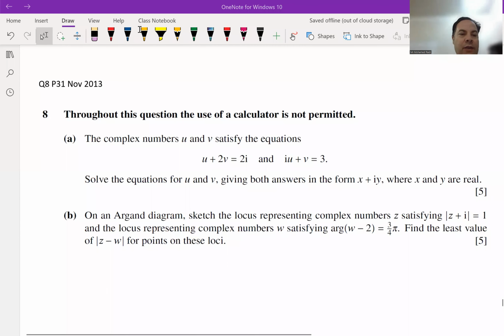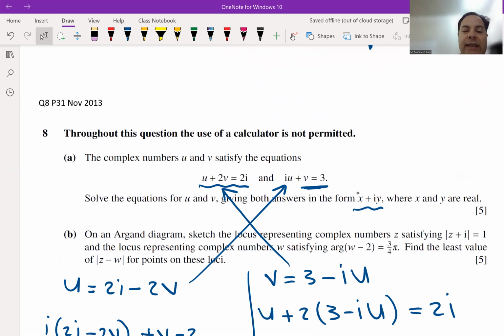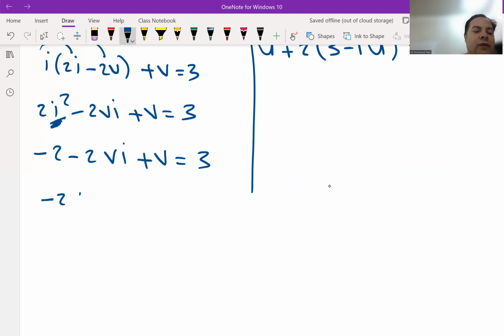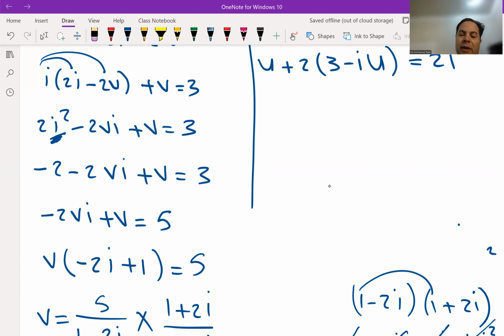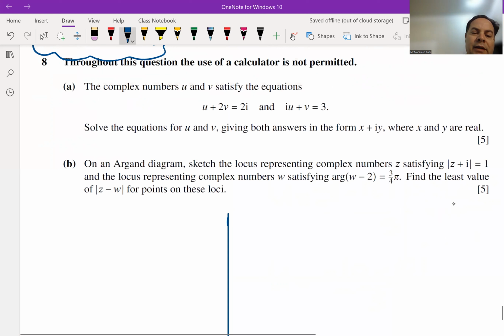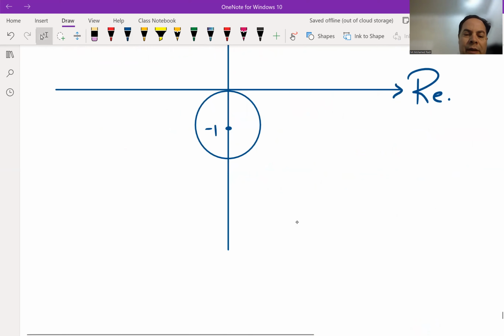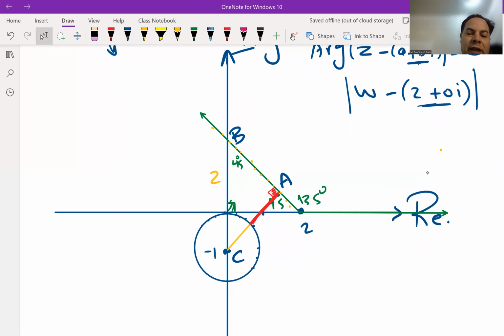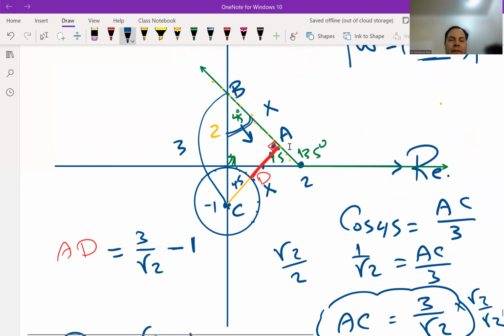Q8 P31 nov 2013